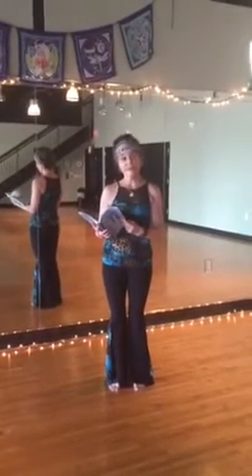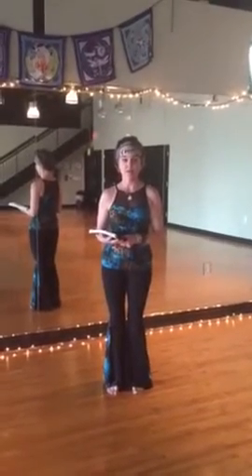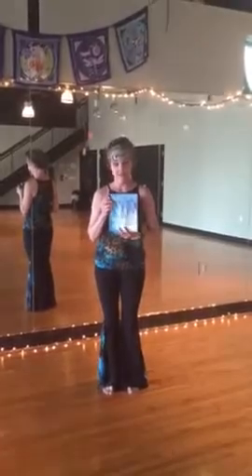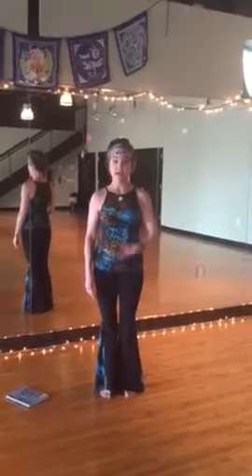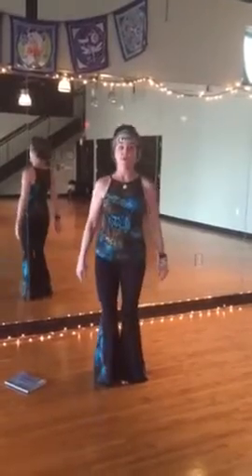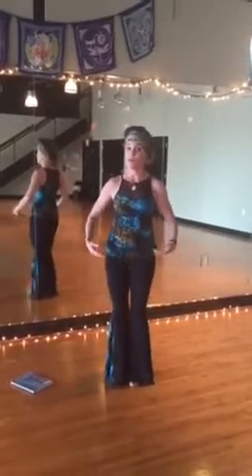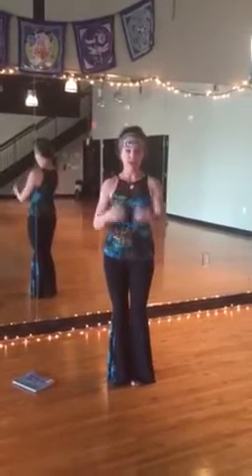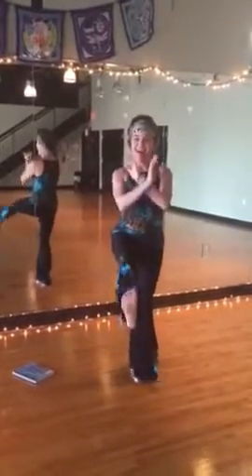Nia Kicks with Adelle Brownlee Brewer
From: Adelle Brownlee Brewer

Adelle Brownlee Brewer, one of the Nia training faculty members, teaches the four kicks of Nia from the Nia 52 moves.